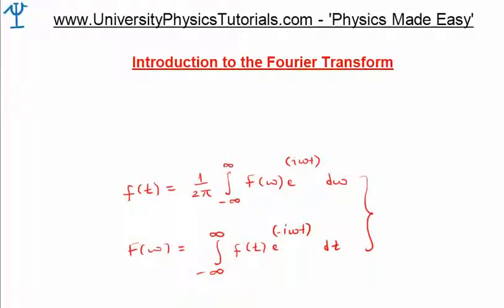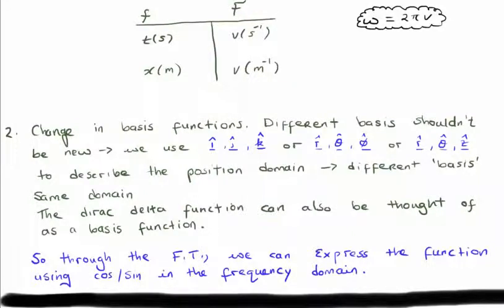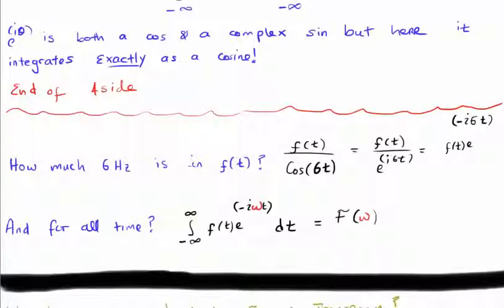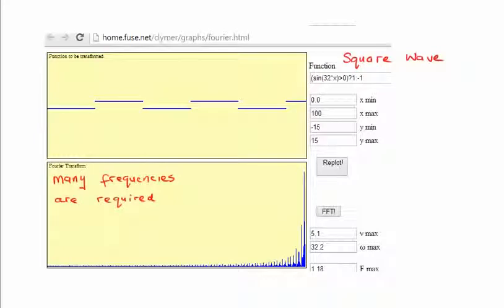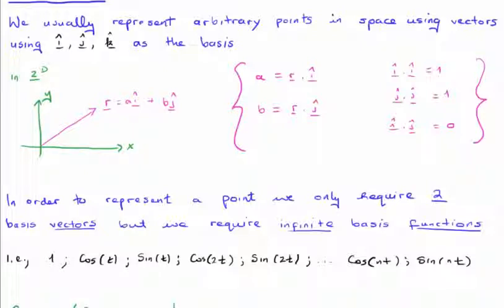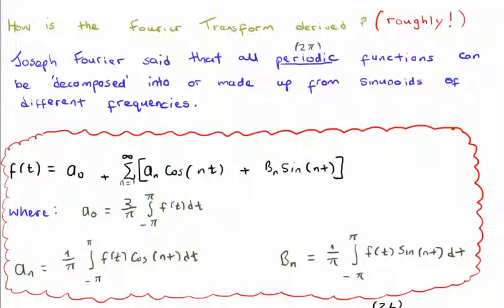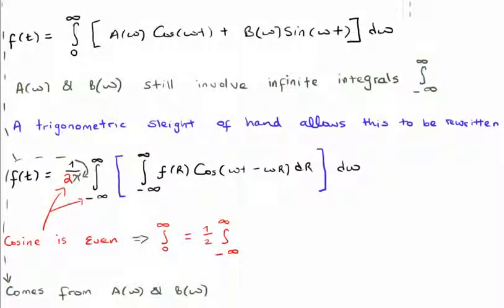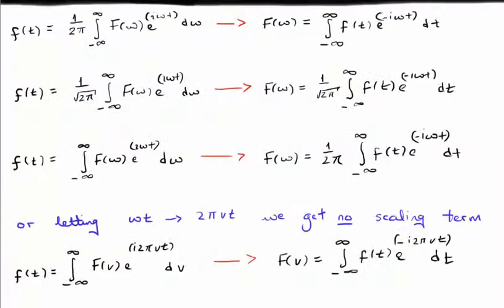فيديو يشرح لماذا و كيف نسنتخدم ال Fourier Transform